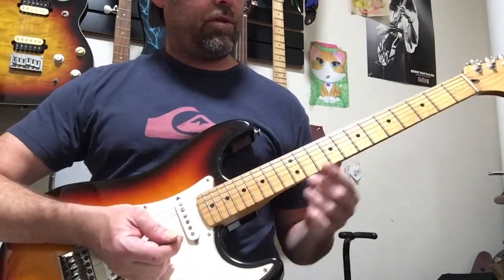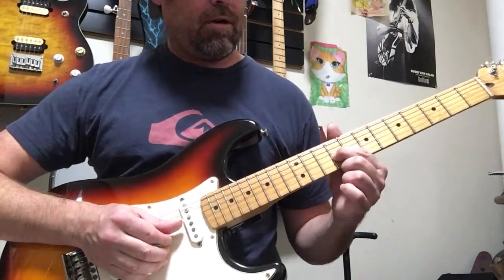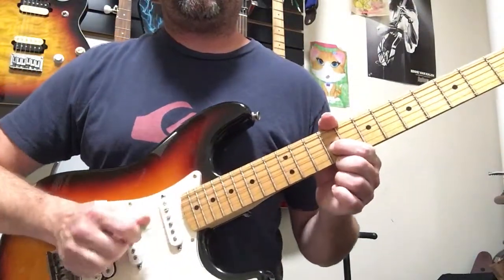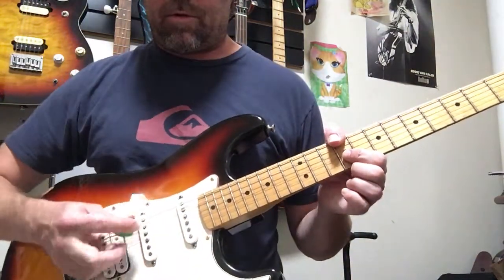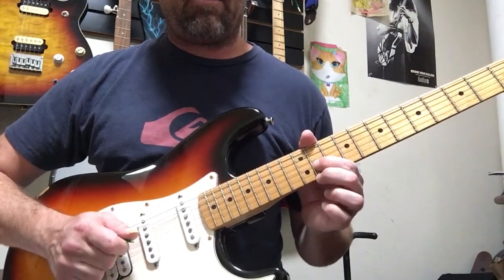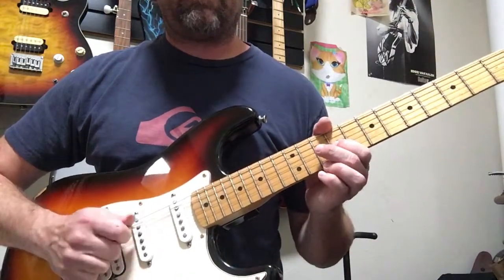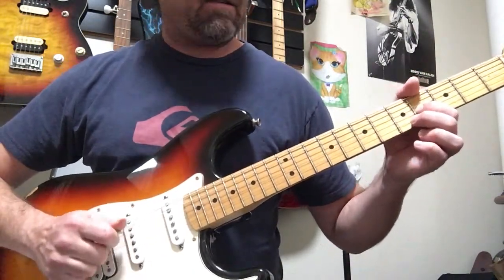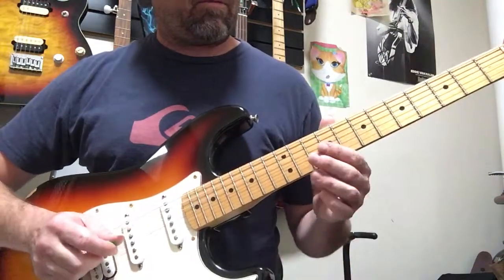How To Play // Joy Division's “Love Will Tear Us Apart Again” // Easy Guitar Lesson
guitar tutorial "love will tear us apart again" by Joy Division
solo guitar arrangement